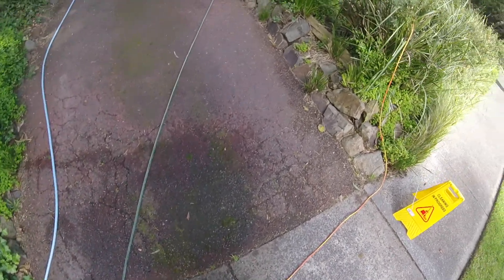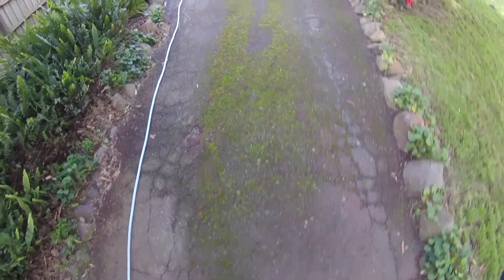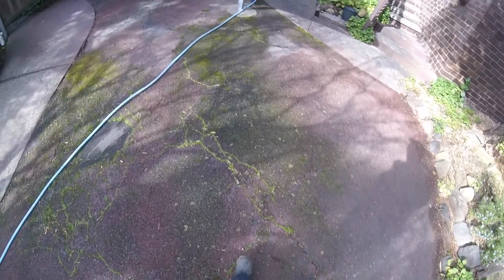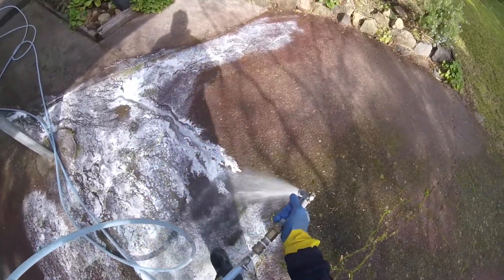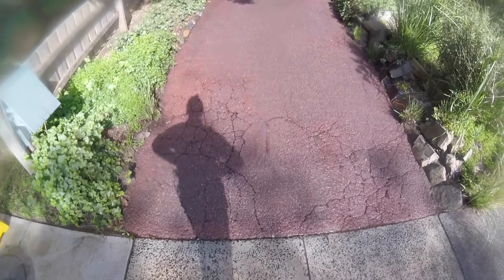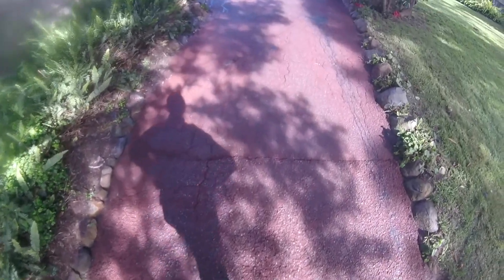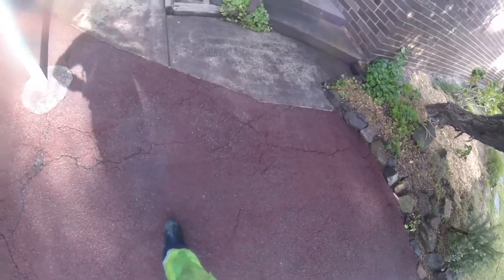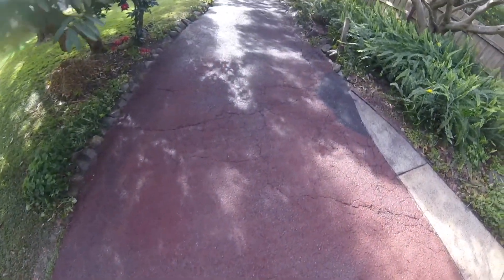Asphalt Driveway Cleaning Melbourne - Heavy Moss Removal - Exterior Clean Melbourne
Asphalt Driveway Cleaning Melbourne - Heavy Moss Removal
Slippery, moss covered asphalt driveway transformed to a clean, clear and safe driveway for both cars and people to utilise.
Asphalt cleaning is a slow process. But we delivered a great result.

Exterior Clean Melbourne is Formerly AAH CLEAN